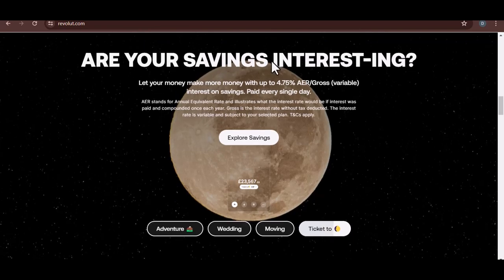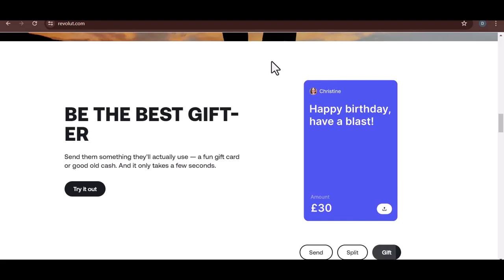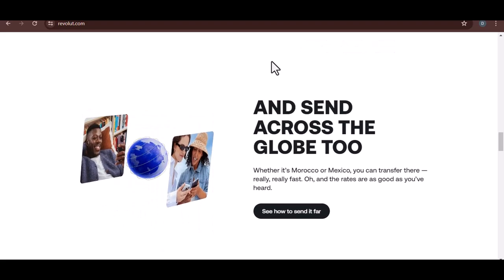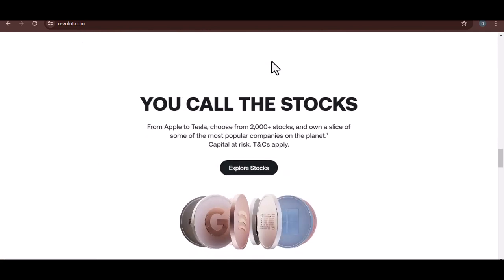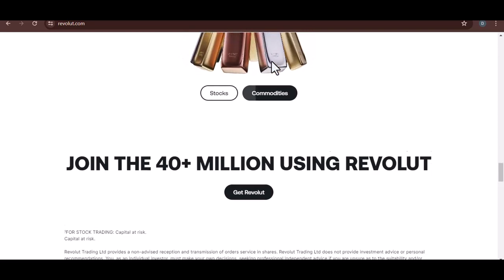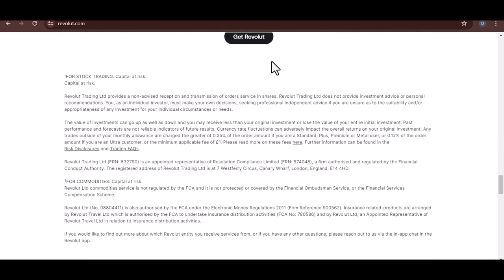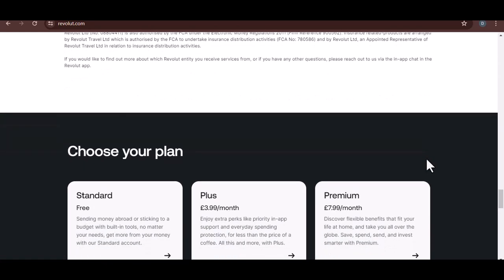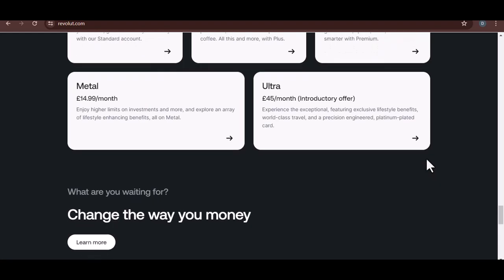how to upgrade revolut app